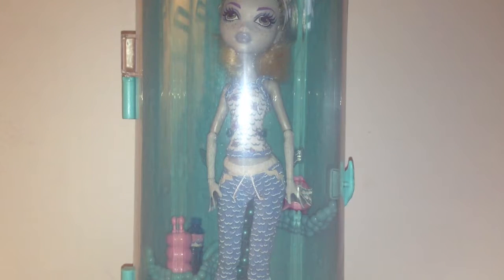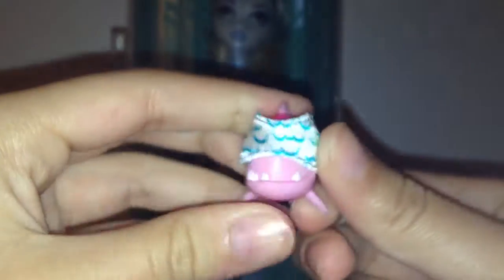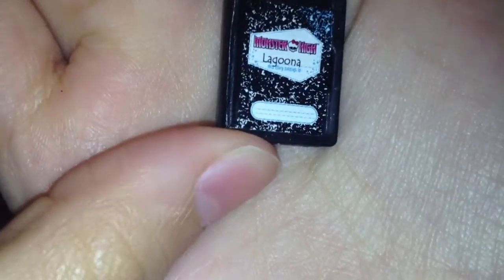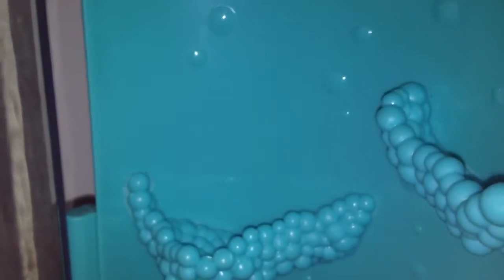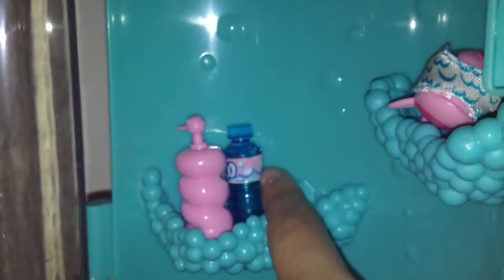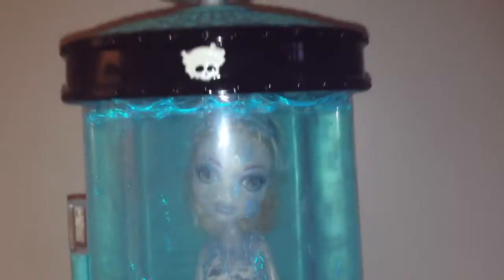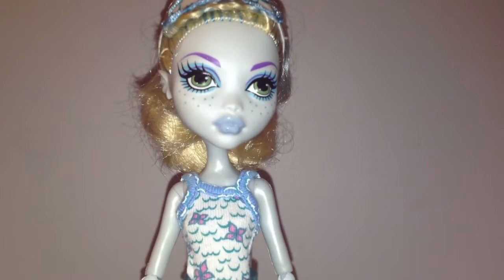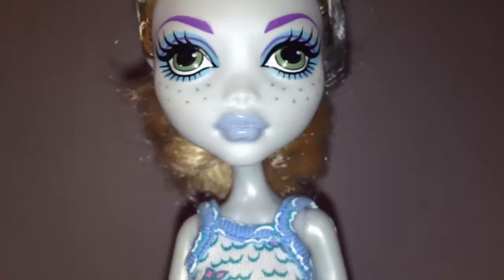Monster High: Lagoona Blue dead tired review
I hope you enjoyed this video Mikaila! Lagoona is so pretty! I love her!